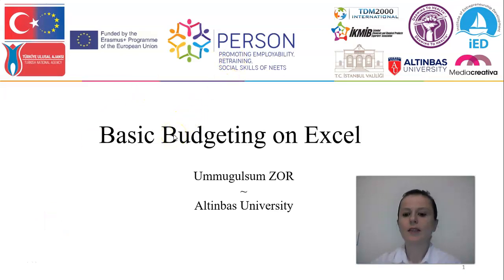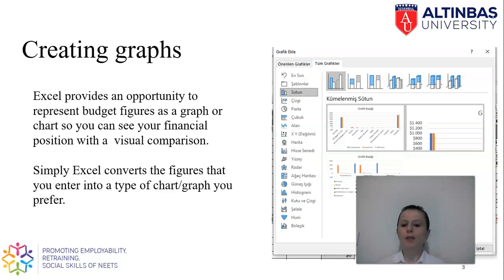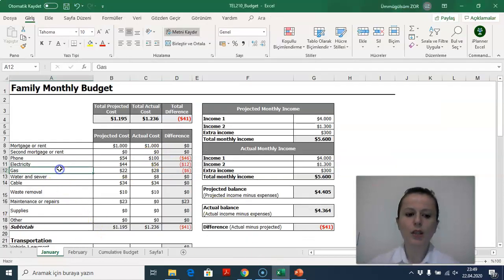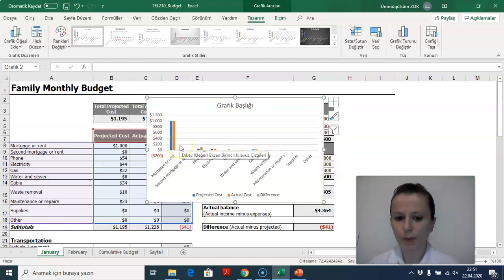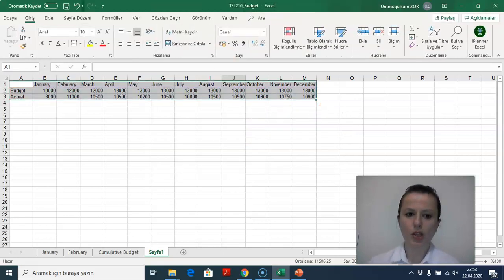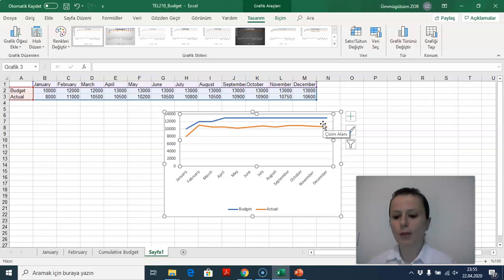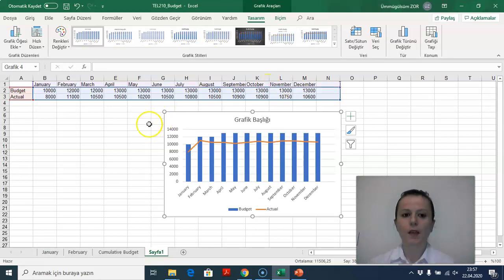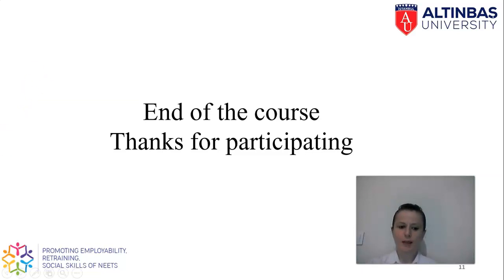TEL210: 5. Creating and reading budget graphs